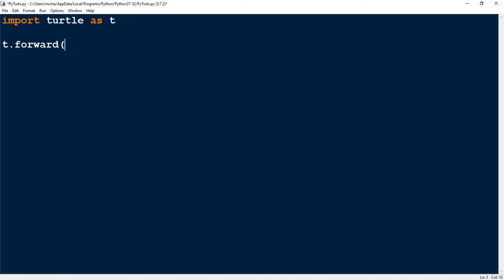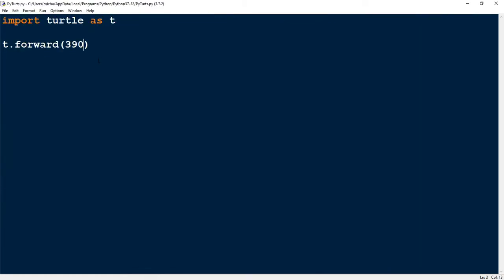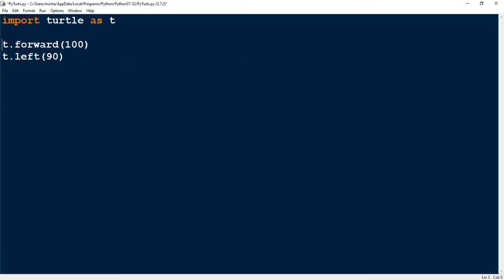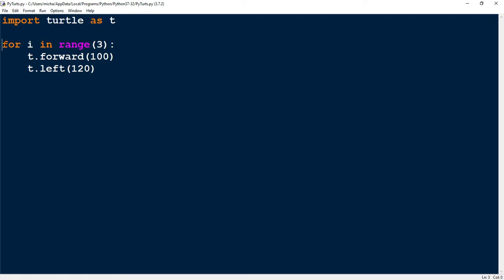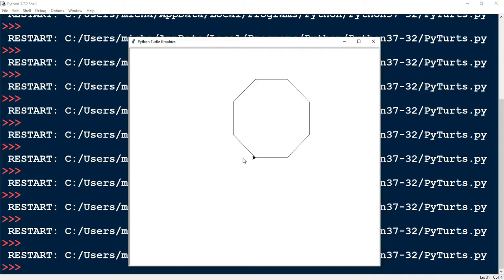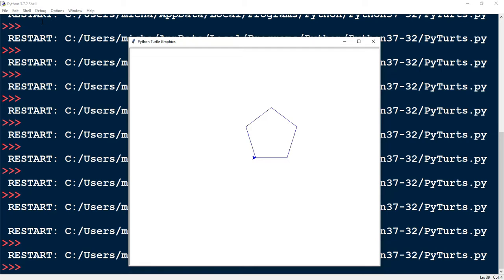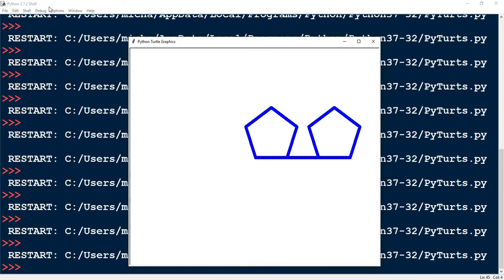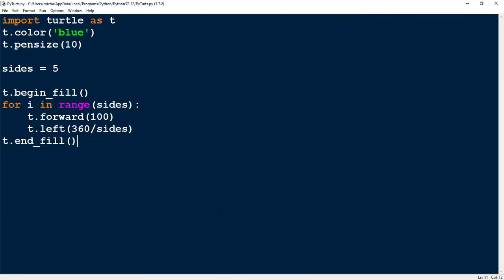Python Turtles: Tutorial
In this video, I teach you the basics of Python Turtles to get you started making art with code!